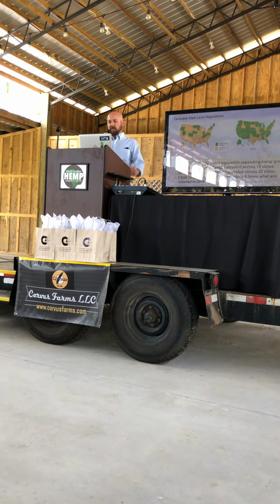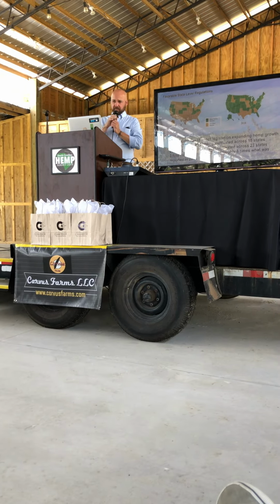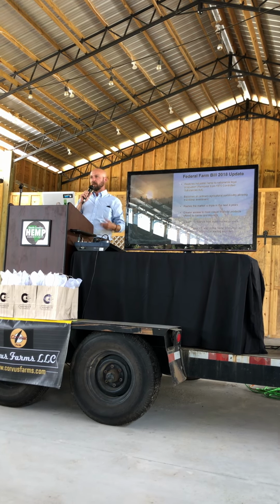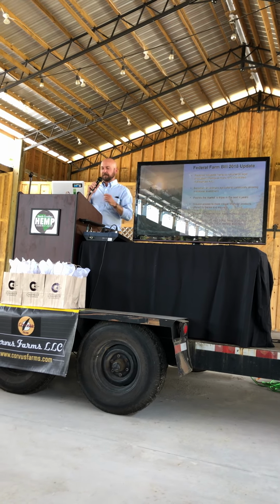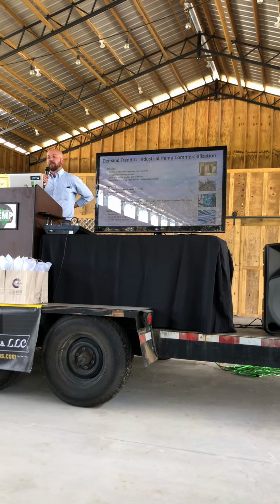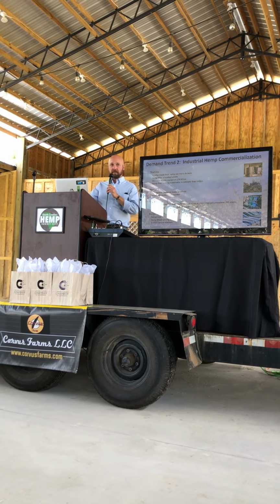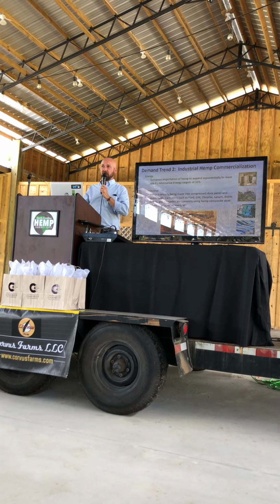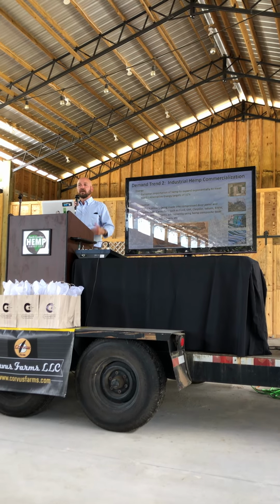Jason Eargle - SC Hemp Summit - Part 1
May 17, 2019 - SC Hemp Summit - Jason Eargle - Yonder Field - Bowman, SC